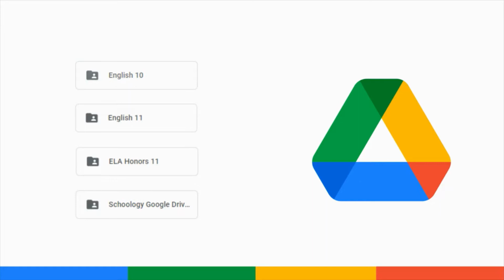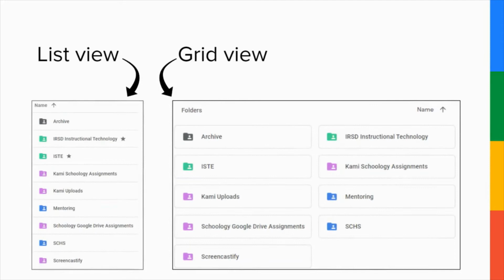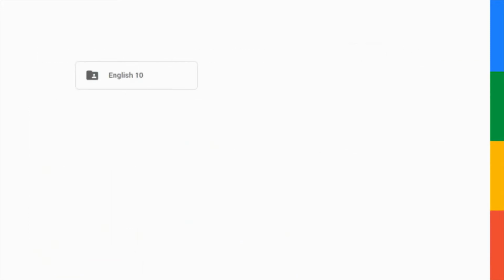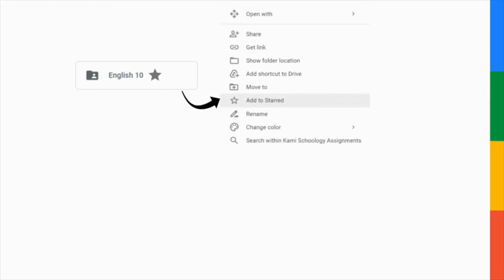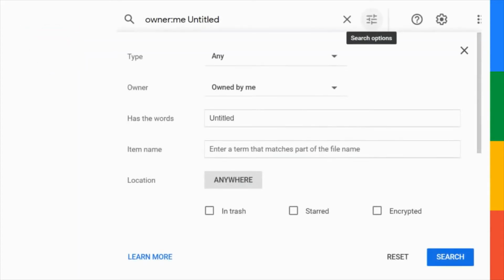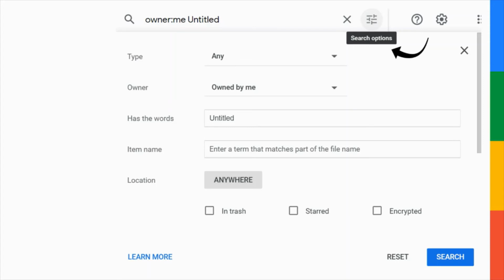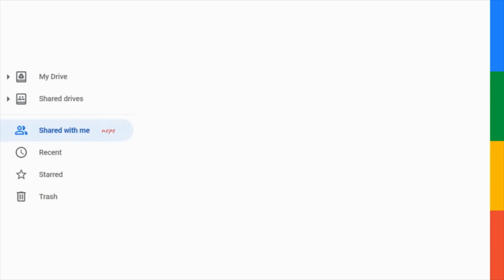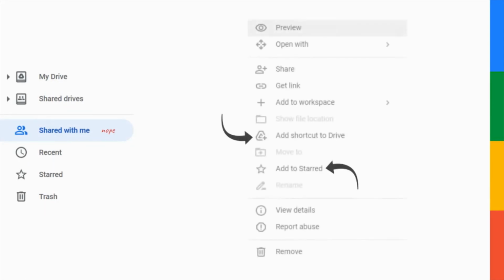IRSD Instructional: Organizing your Google Drive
There's no one-click solution to organize the files and folders in your Google Drive, but there are ways to make the process easier. This short video reviews some tips to help you organize your Google Drive.